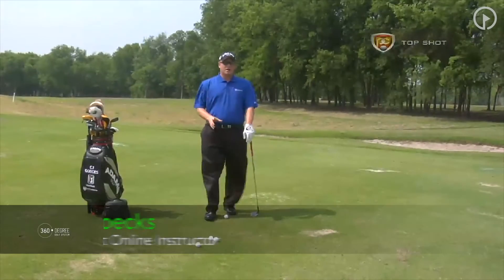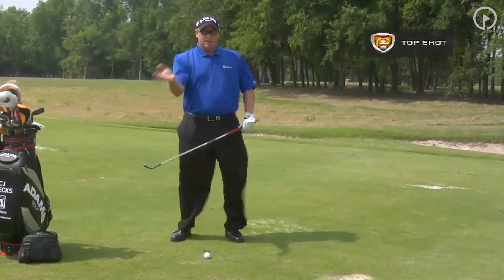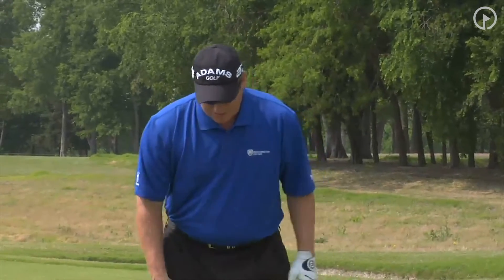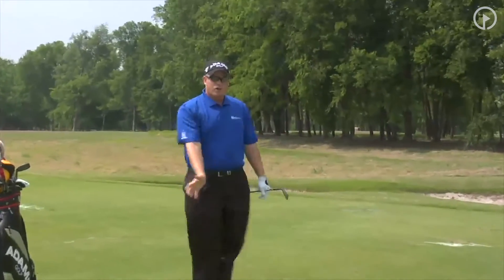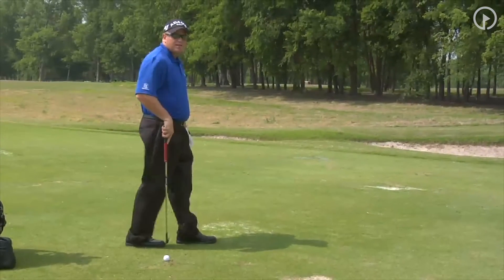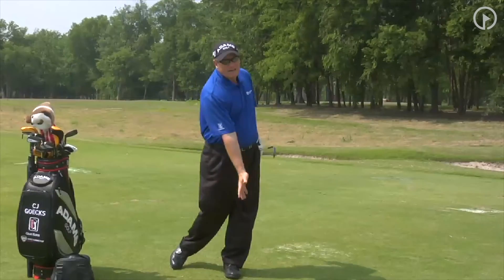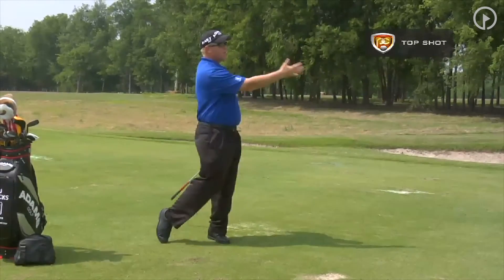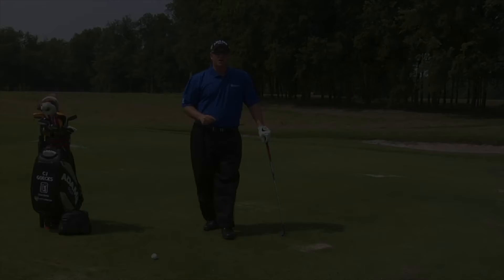Mishits Topped Shots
Watch "Stop Topping the Golf Ball With this Tip" presented by Perfect Connection GolfSwing at GolfSwing.com.